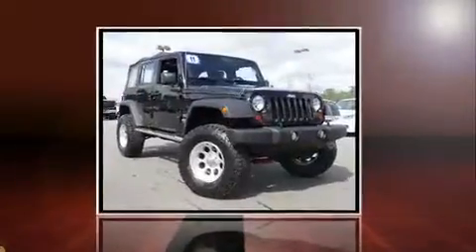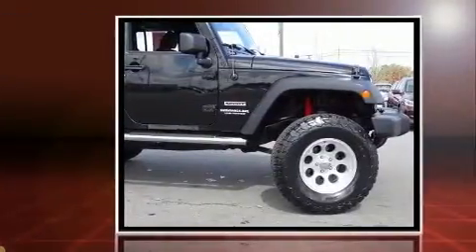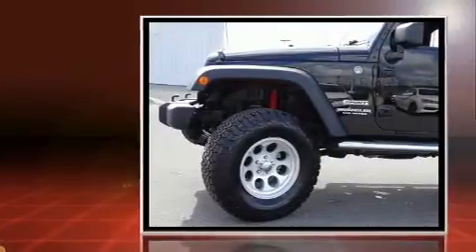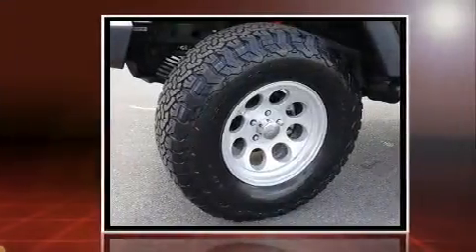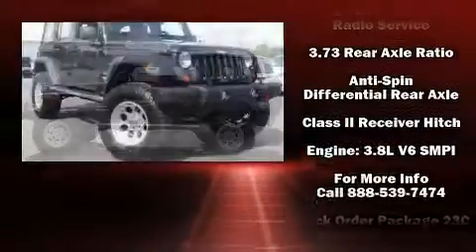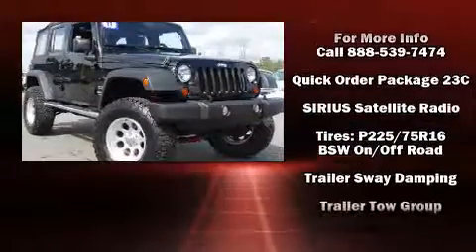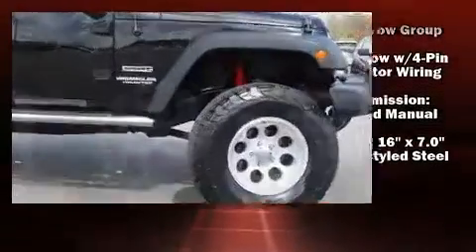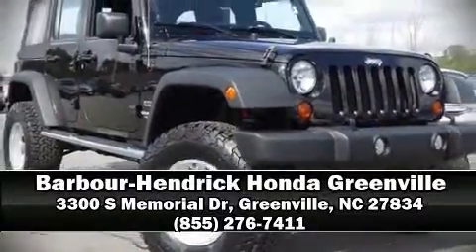2011 Jeep Wrangler Unlimited Sport in Greenville, NC 27834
Here's a great deal on a 2011 Jeep Wrangler Unlimited. It features a standard transmission, 4-wheel drive, and a refined 6 cylinder engine. Top features include front bucket seats, air conditioning, front fog lights, tilt steering wheel, skid plates, cruise control, a trailer hitch, and a split folding rear seat. Jeep ensures the safety and security of its passengers with equipment such as: dual front impact airbags with occupant sensing airbag, integrated roll-over protection, traction control, brake assist, ignition disabling, and 4 wheel disc brakes with ABS. For added security, dynamic Stability Control supplements the drivetrain. It also arrives with a Carfax history report, providing you peace of mind with detailed information. Our team is professional, and we offer a no-pressure environment. They'll work with you to find the right vehicle at a price you can afford.